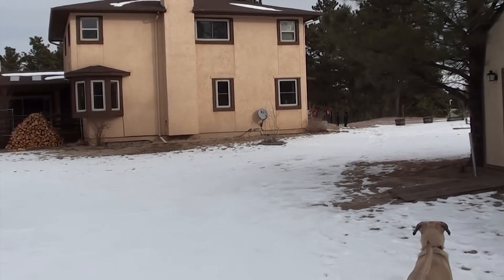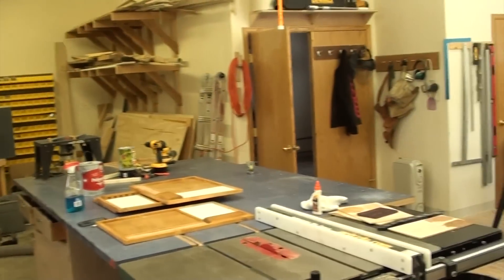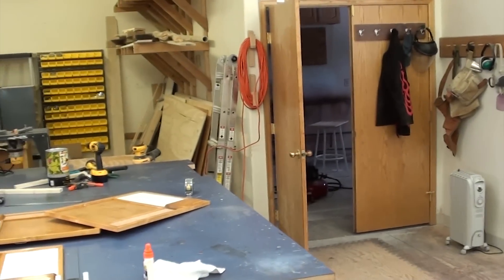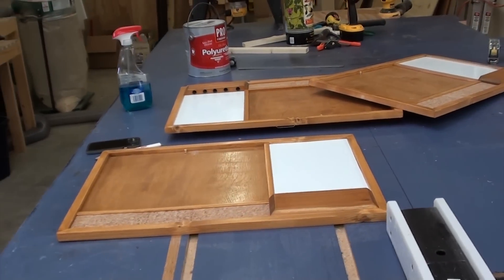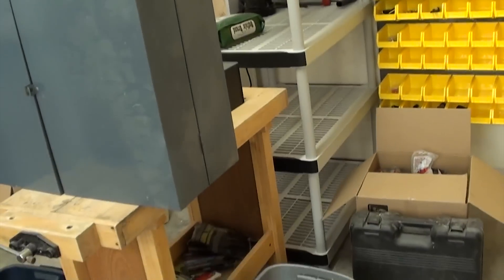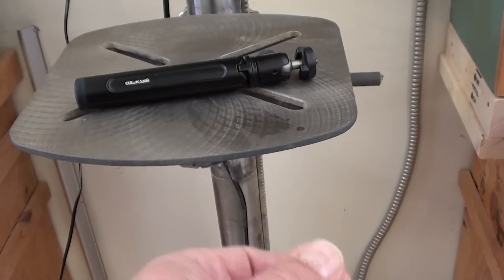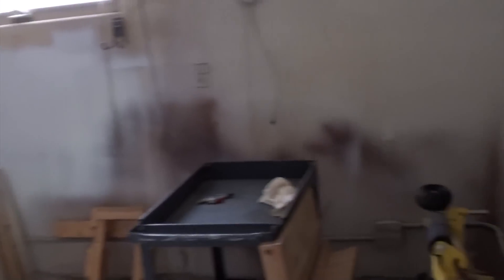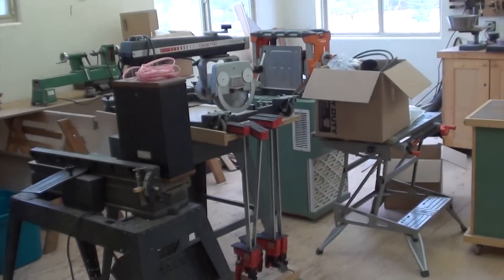New Workshop - Watch the Work Shop Tour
We've moved!  This video will show you my new unorganized wood shop.  Take the tour!  Suggestions on how to set it up are welcome!